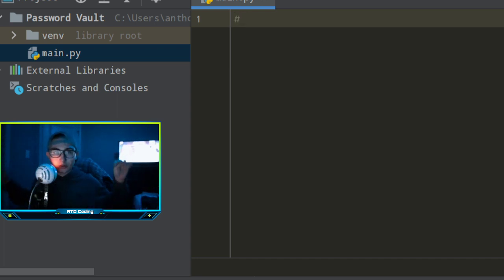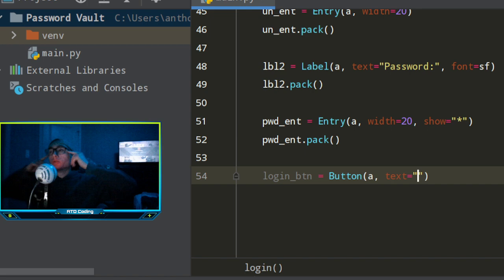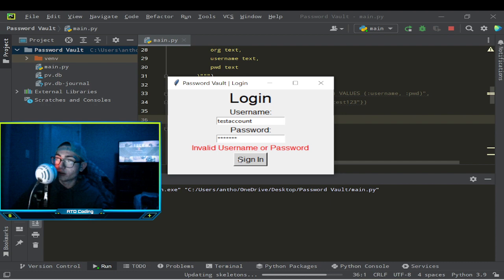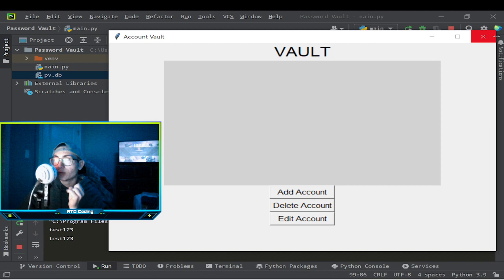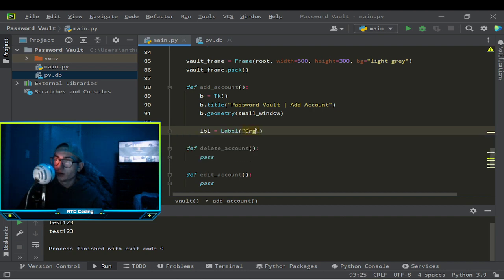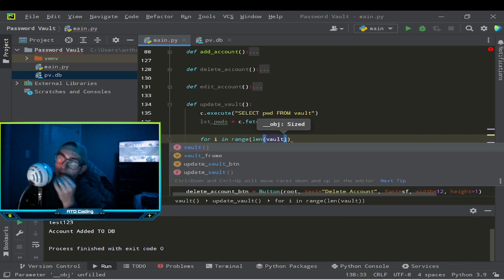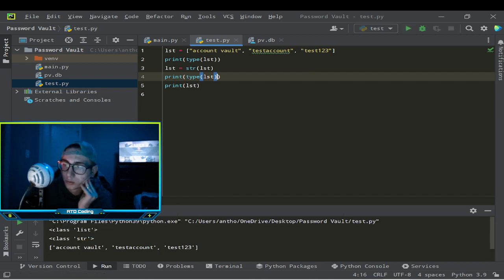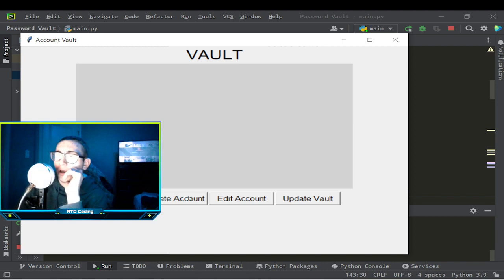Live Coding Session | Account Vault | Episode 1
| DESCRIPTION |
This is the full live stream from the night of 12/04/2022. In the stream/video I worked on building out a password vault application using python and tkinter. This is not a tutorial video, althought I will be starting a tutorial series, this was a demonstration and an introduction to my twitch channel and to showcase a little bit of my programming knowledge. If you would like to join me next time I am live on twitch be sure to click the link here and follow me | thank you all for watching comments and suggestions are encouraged and appreciated.